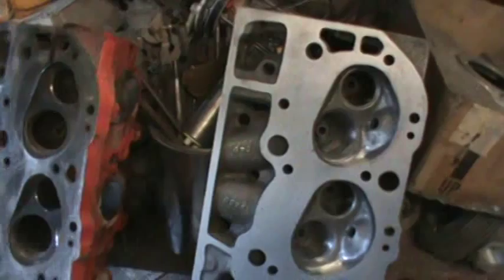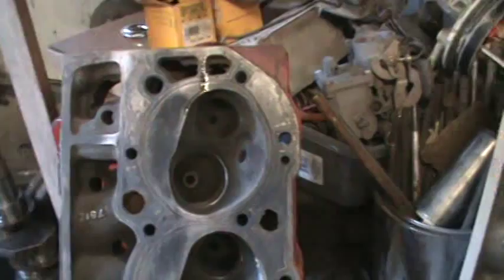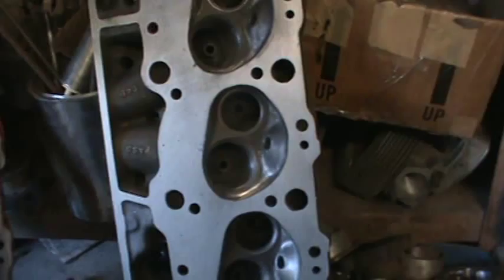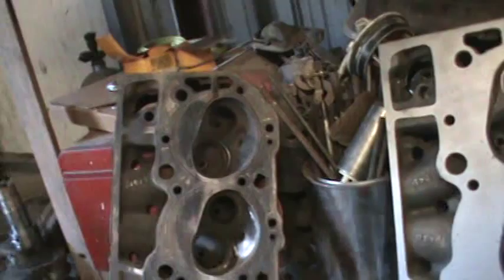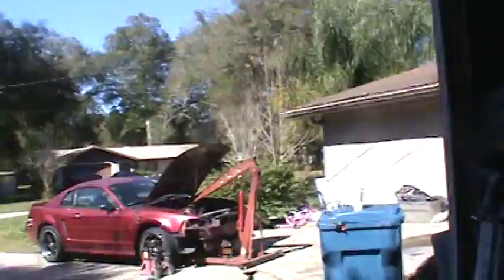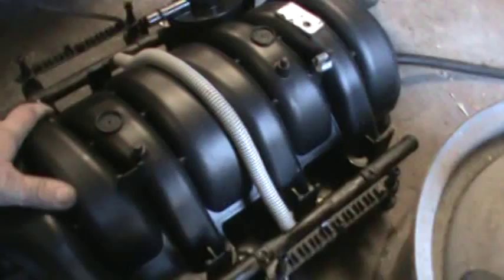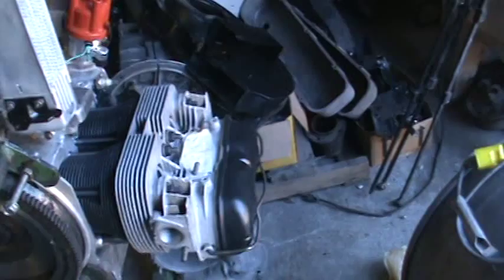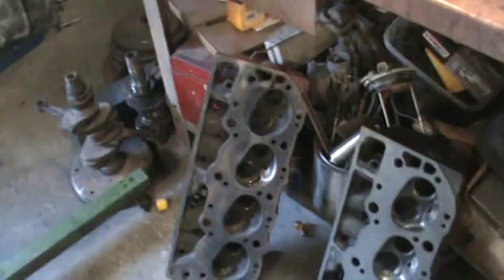BBC head how to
hot to port a BBC head for the street